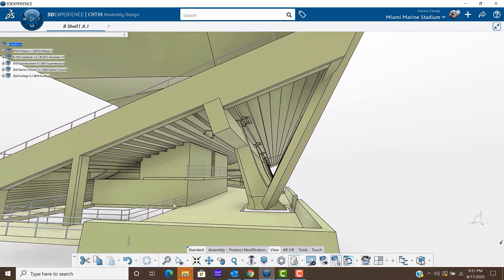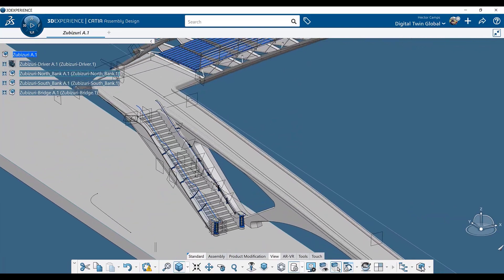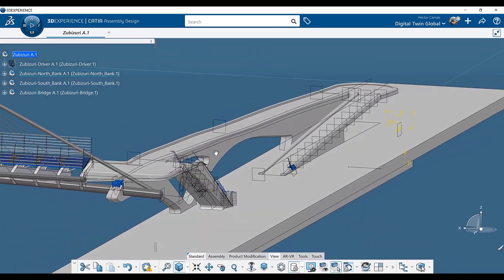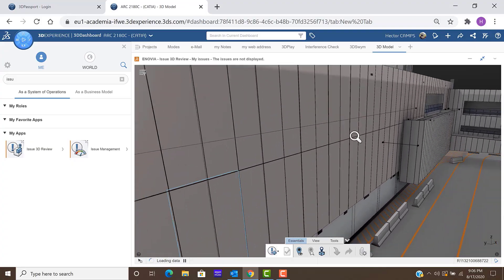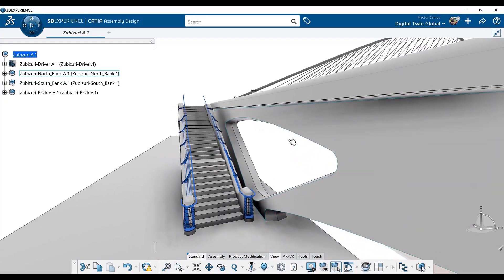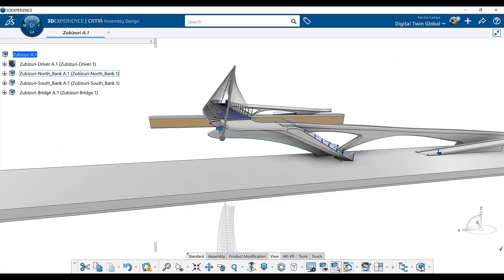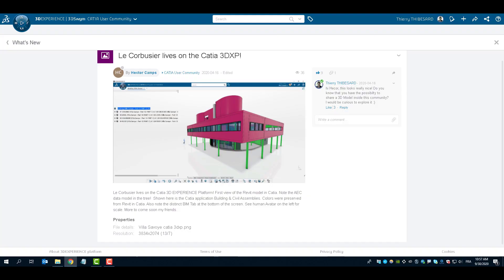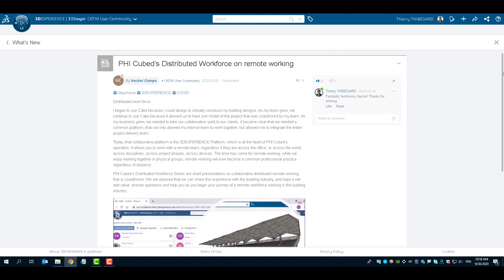CATIA Champion Story Hector Camps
A few weeks ago we had the chance to exchange with our CATIA Champion Hector Camps from PHI Cubed via video conference. We discussed about his vision of the building industry, his implementation of CATIA and the 3DEXPERIENCE to transform that industry, and what difference he believes it can make in the life of architects, and global organizations . Hector Camps joined the CATIA Champions Program a few months ago (on March the 19th, 2020), and has since then been one of our most passionnate advocate in the CATIA User Community and on social media. We are glad to share his CATIA Champion Story today